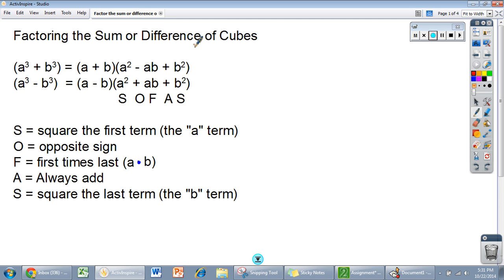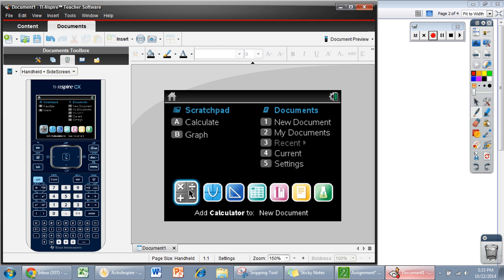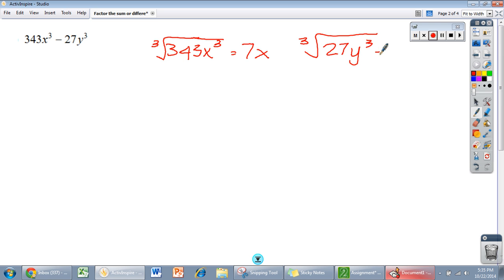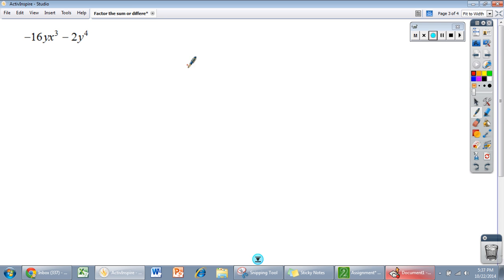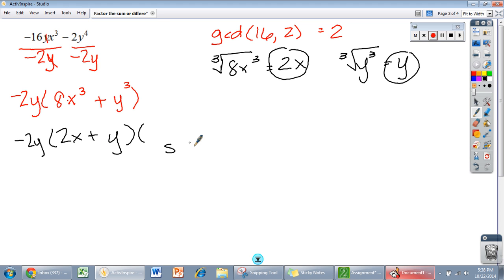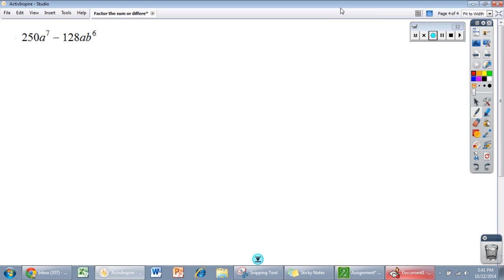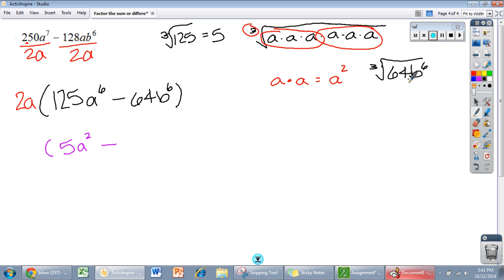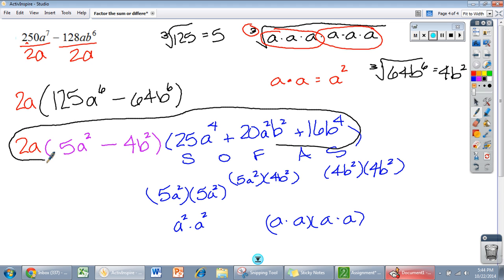factor the sum or difference of cubes